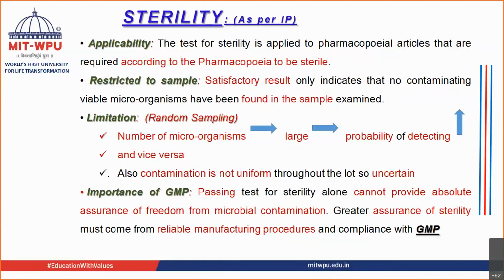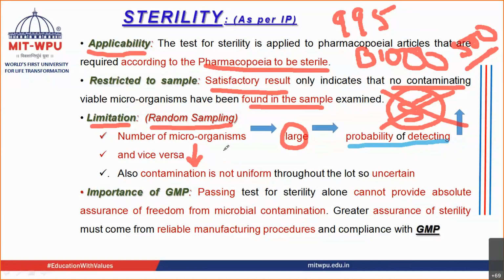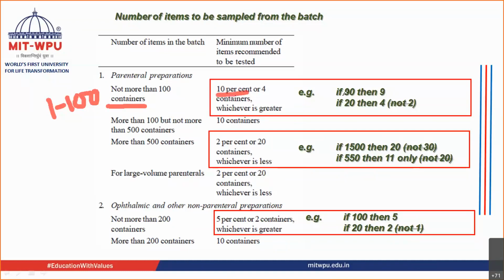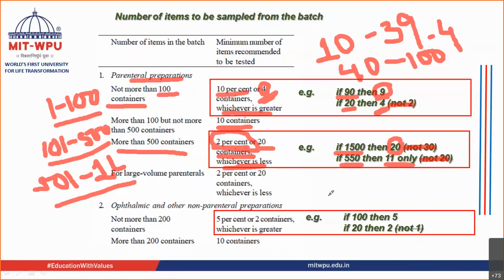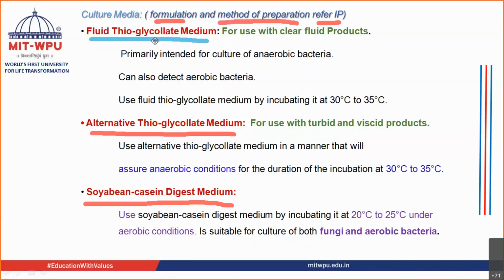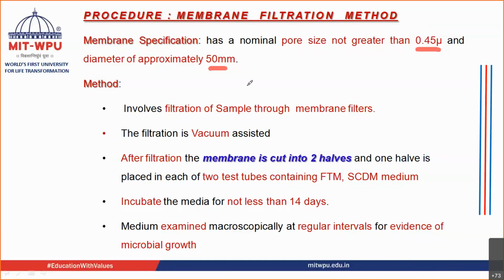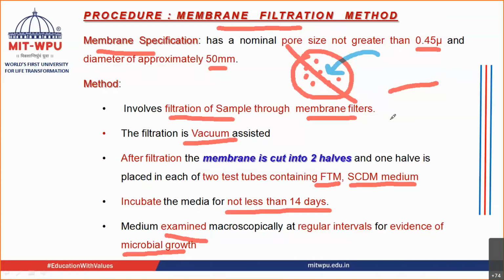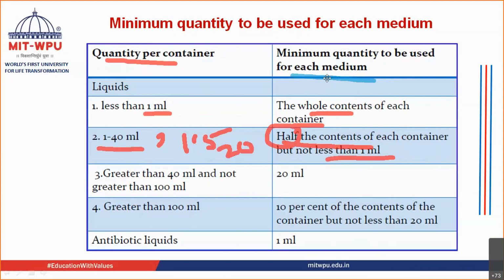Sterility test for Parenteral Products as per IP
This video will help T Y students to get information on Sterility test carried out for Parenteral Products as per Indian Pharmacopoeia